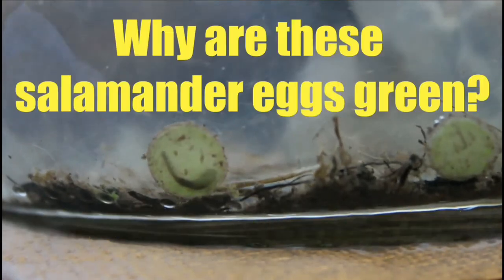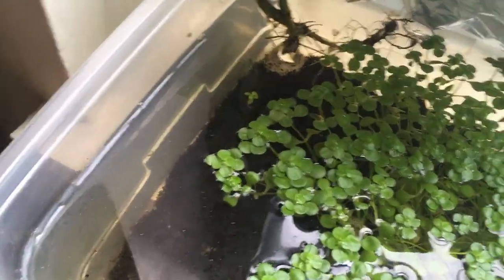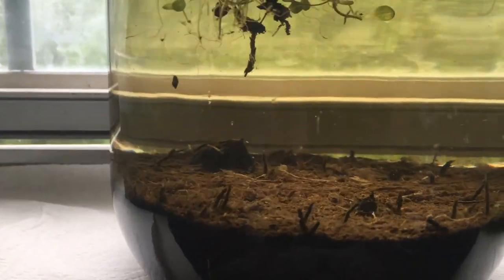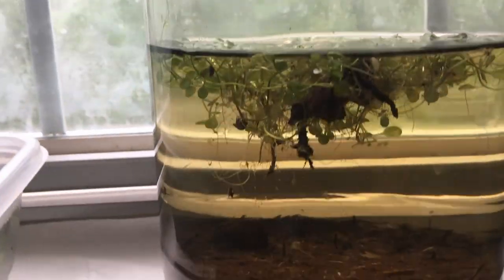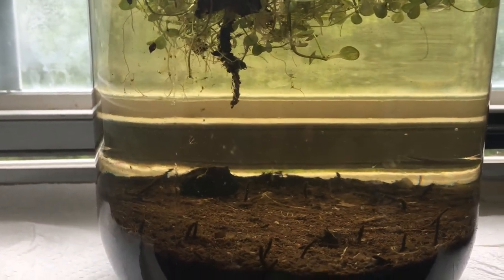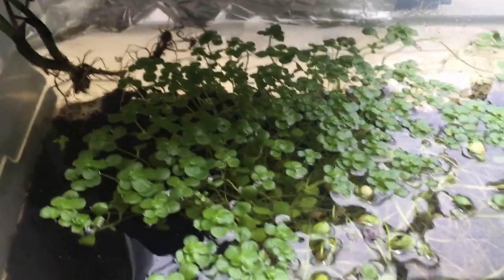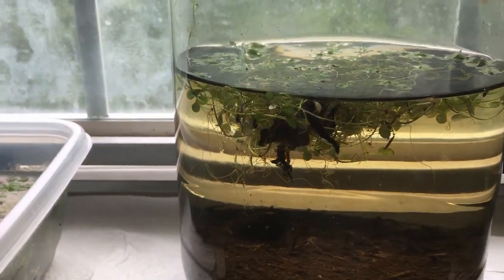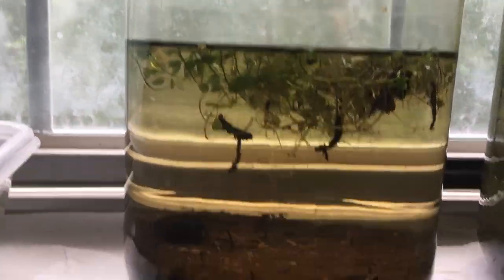Day 20 Salamander Chronicles - How to Keep LIVE Food for Salamander Larvae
It can be tricky to keep food for salamander larvae. My guiding principle is always just replicate the habitat they would naturally live in.

By using water from a water source similar to where they come from I can be sure there are microorganism in the water. I keep the water in a large jar and do water swaps ever couple or few days. By keeping the natural water in its own container I am prepared to do a water swap at any time. Another benifit of keeping an extra tank of just water is it also allows the microorganisms to have offspring, multiply, and add the the population - thus giving you even more food!

If you want to try to keep water inside you may want to consider keeping a stocking on the top like I do, as there are probably some larvae inside the tank that may develop into different flying insects.

Another thing to keep in mind is that you do NOT allow any of the predators that could naturally be in the water as well to be transferred into your salamander tank. Dragonfly larvae or other larger insects that could prey on the salamander larvae in the wild could pose a threat to your larvae in the tank.